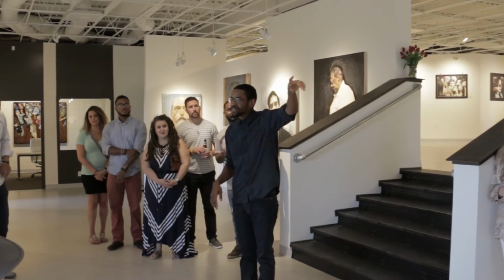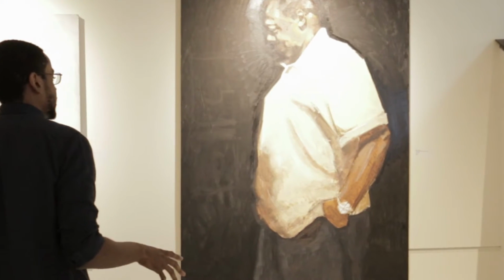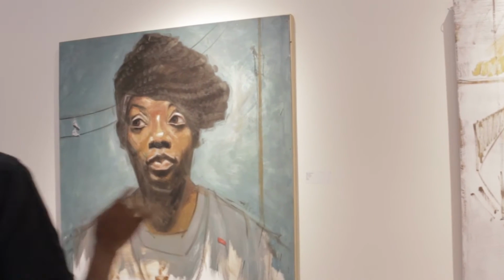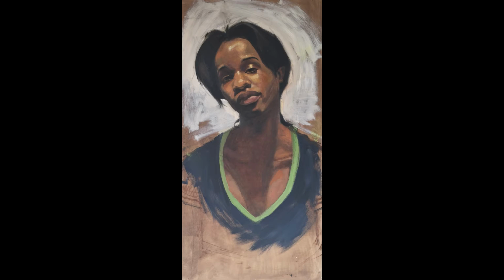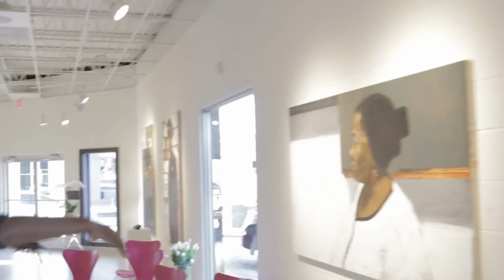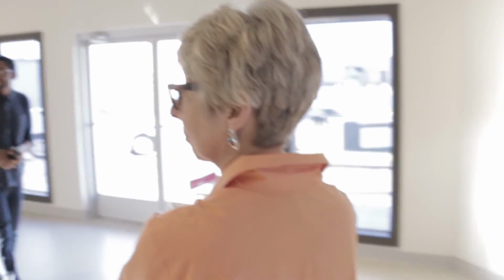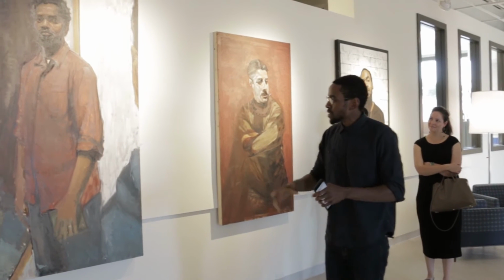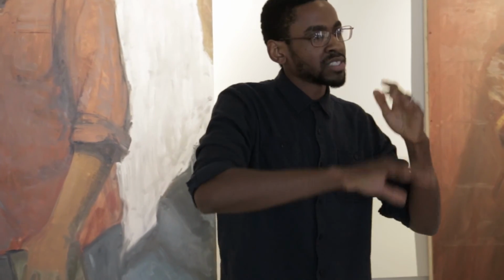Riley Holloway Artist Talk - Fort Works Art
Fort Works Art featured artist Riley Holloway tells us about his artwork.